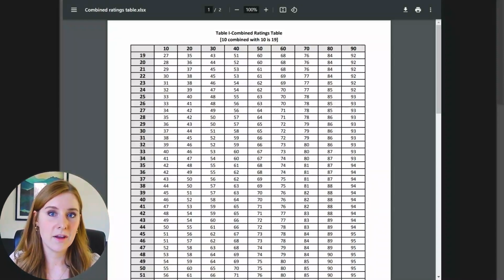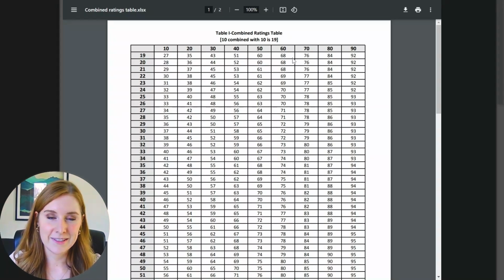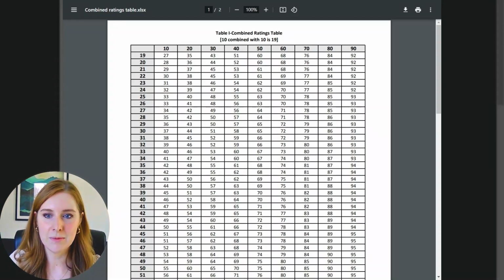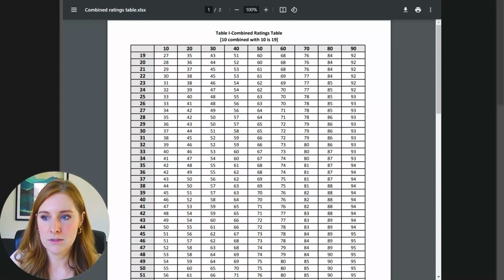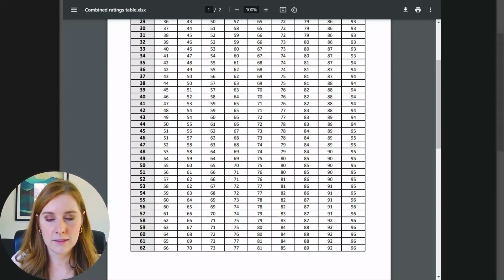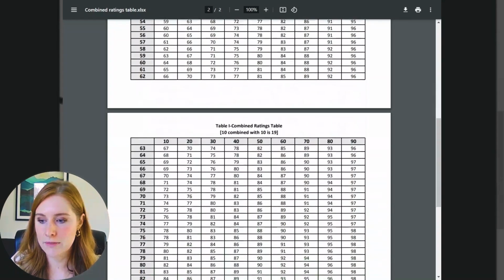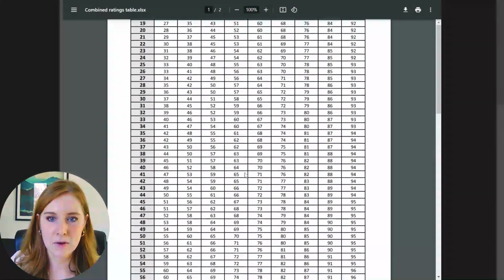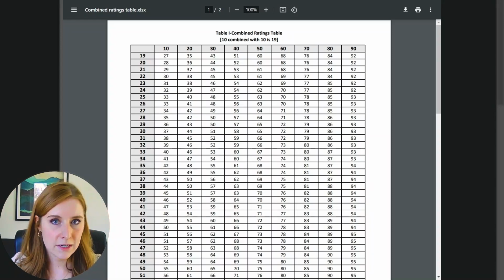Reading the VA Combined Ratings Table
Veterans Benefits Attorney Megan Kondrachuk explains "VA Math," reading the VA's Combined Rating Table, and how to calculate your total VA disability rating after you've received ratings for multiple conditions.

Many Veterans think the VA simply adds their disparate ratings together, but in fact, they use a specific calculation to combine them. There are numerous calculators available for Veterans to plug in their ratings, but the Department of Veterans Affairs provides a simple chart as well.

It's important to note that if your multiple ratings combine to a specific integer, the VA will calculate it rounding to the nearest 10. For example, if a Veteran's combined rating is 76, according to the chart, the VA will deem their combined rating to be 80. Likewise, if a Veteran has a combined rating of 71, then the VA will round their rating down to 70.